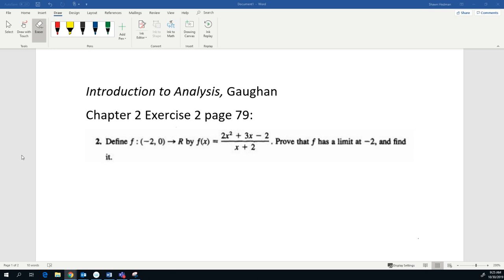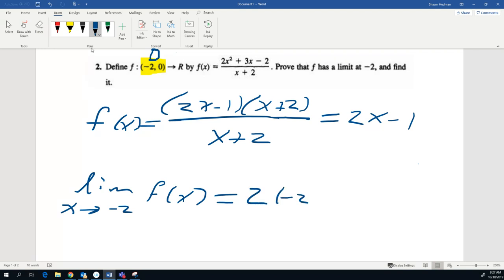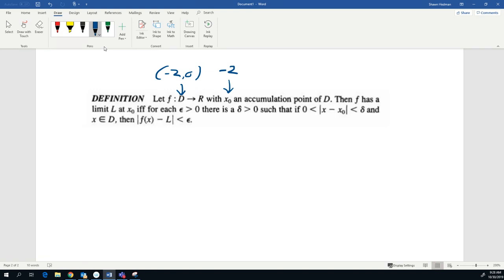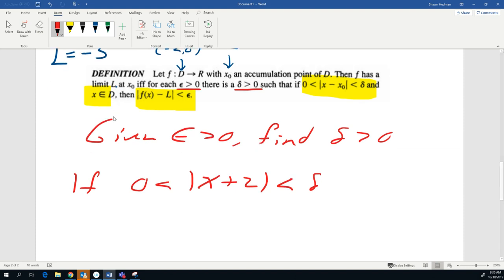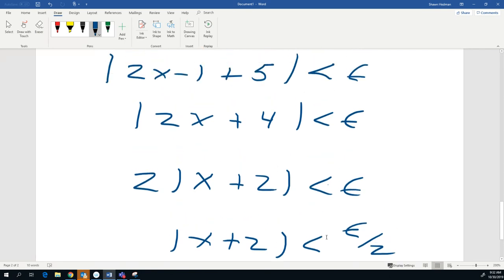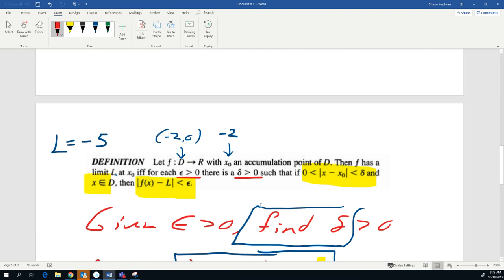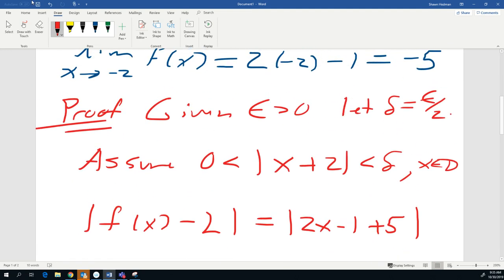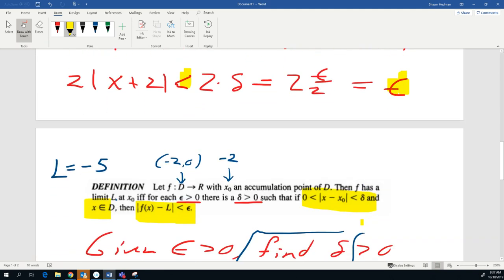C886 Intro to Analysis Chapter 2 Exercise 2